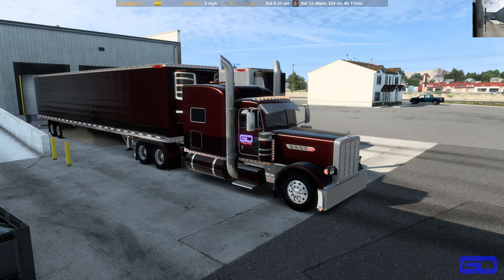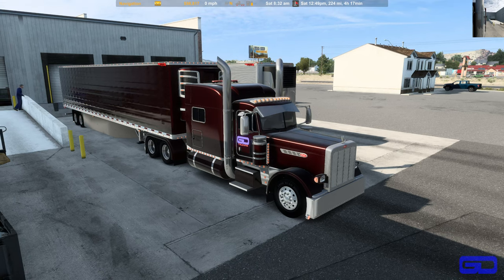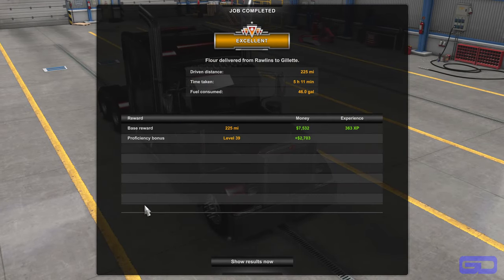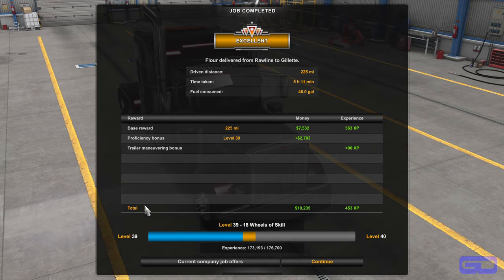ATS | Rawlins To Gillette | PNG 1 08 | Glider 389